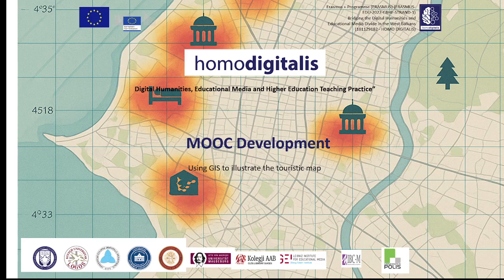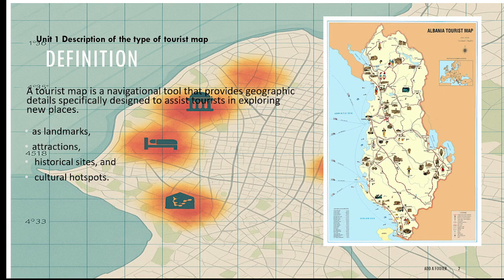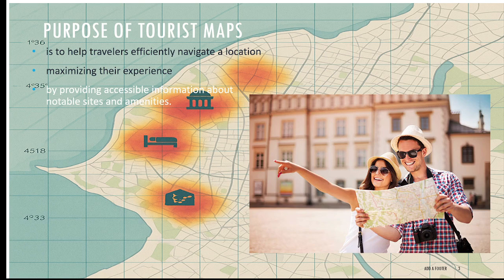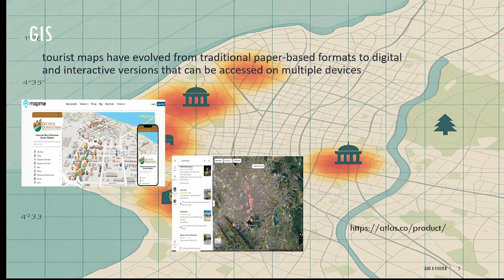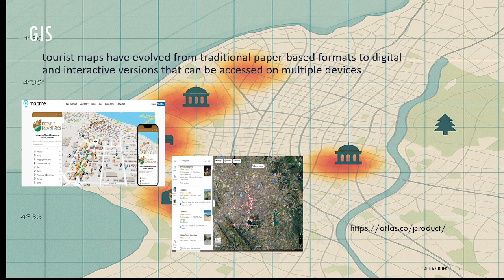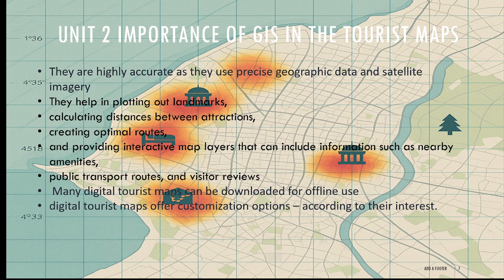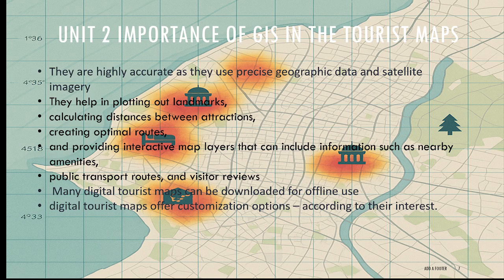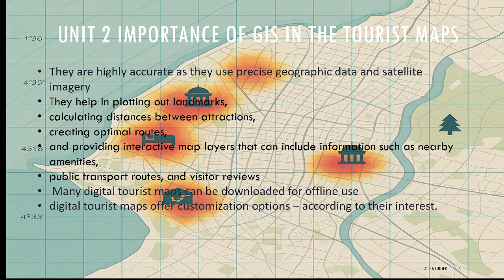Module 2: Using the GIS to ilustrate the touristic map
Unit 1: Description of tourist map types
Unit 2: Importance of GIS in the tourist map